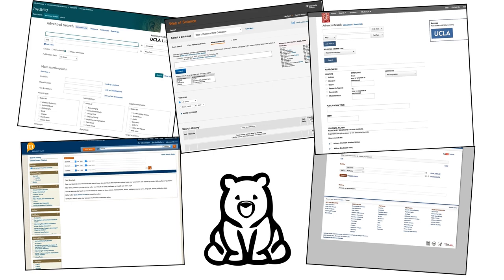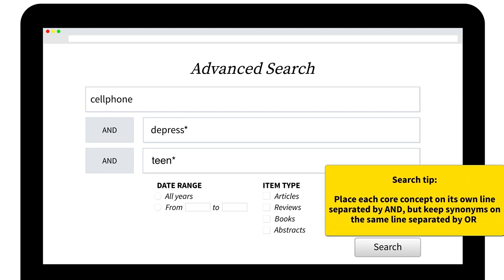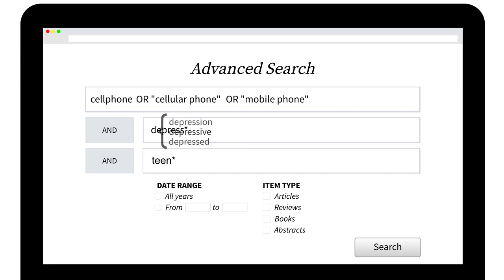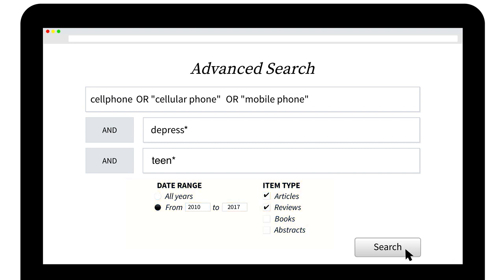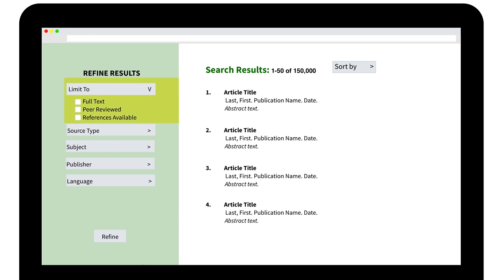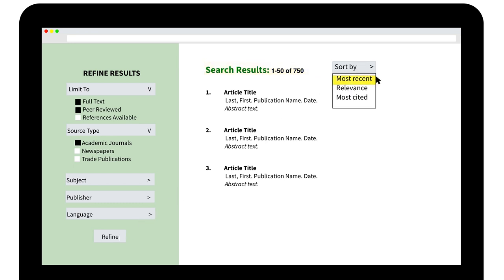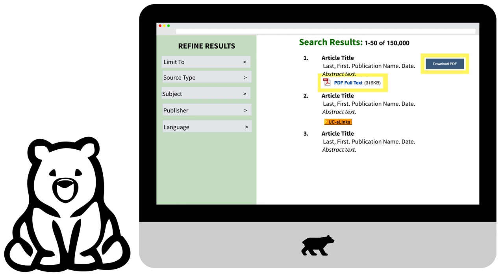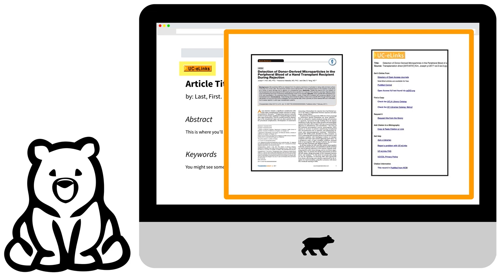Finding Articles in Academic Databases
Hey there Bruins! Ready to get the most out of your article search? This tutorial will help you successfully navigate search filters, construct the effective searches, and download full texts of your articles!